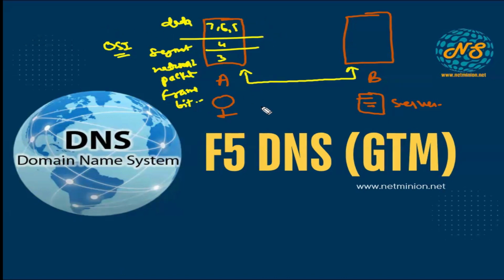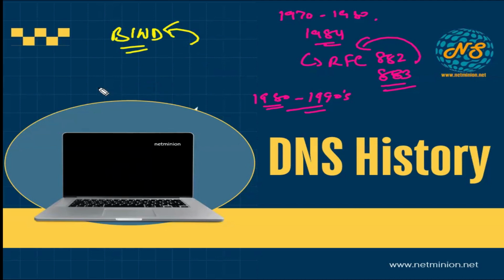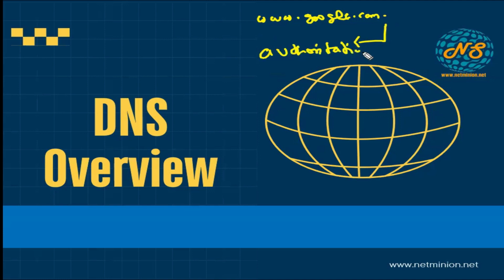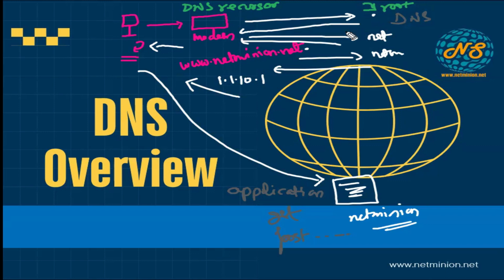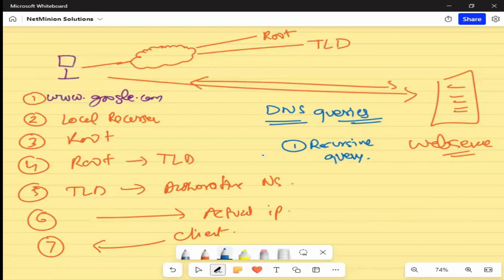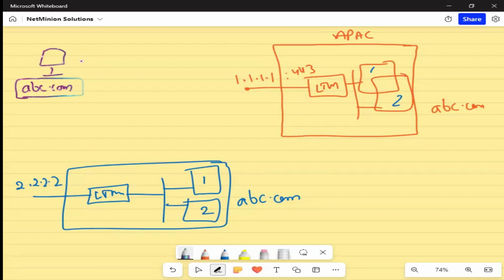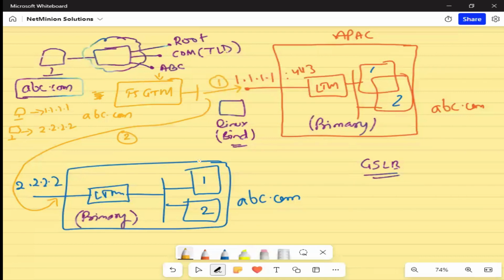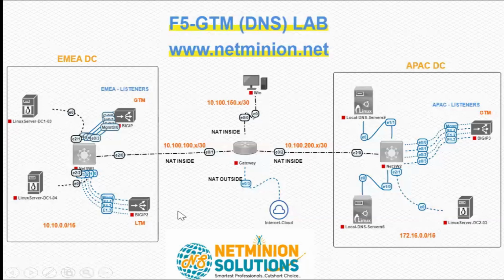F5 GTM(DNS) Training Course Introduction| BIG IP F5 DNS GTM LAB Step by Step Configuration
Thanks Upfront,
NetMinion Team.

✨Tags✨

netminion
F5 GTM (DNS) Course Overview
f5 gtm full course
f5 dns full course
f5
f5 gtm
gtm
f5 gtm full training
f5 dns full training
configuring big ip gtm dns global traffic manager
f5 gtm course content
f5 dns course content
course overview of f5 gtm
course content of f5 gtm
course content of f5 DNS
f5 gtm live training
f5 dns live training
configuring big ip gtm DNS
f5 training
F5 gtm dns training
f5 gtm dns full course

✨Hashtags✨